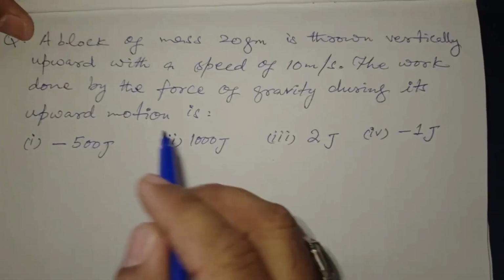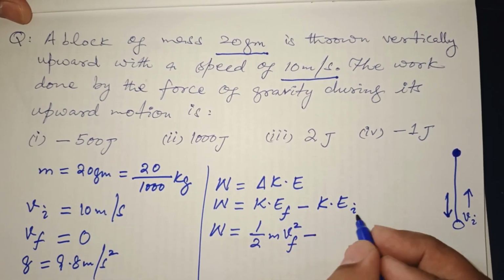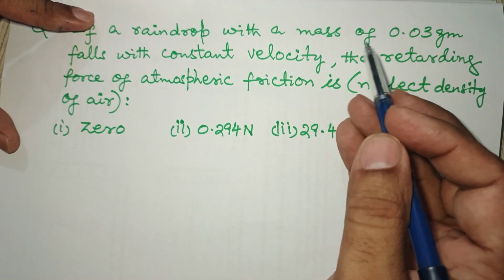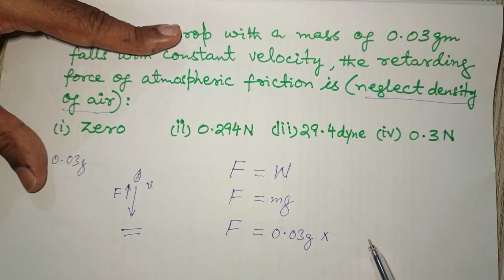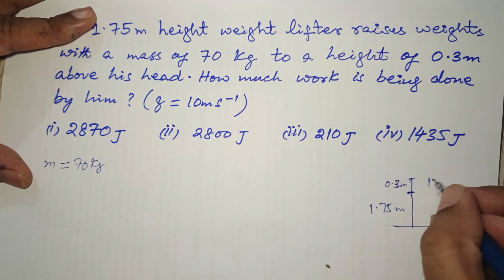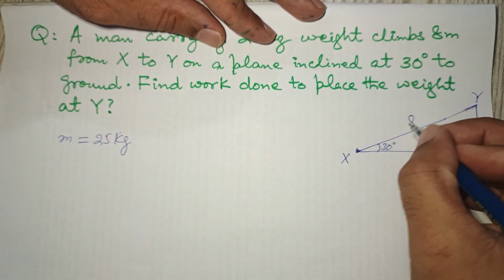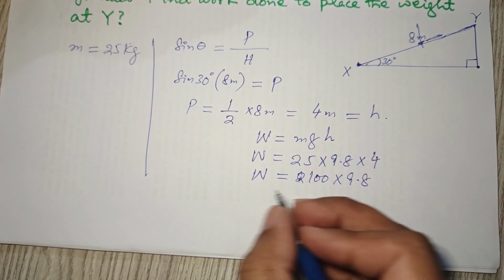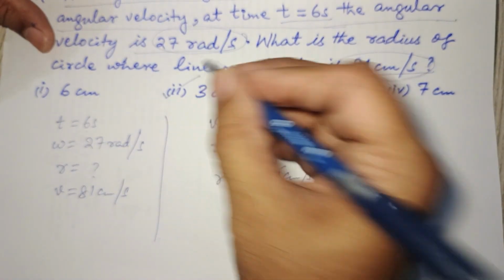MDCAT Physics Expected Paper! ‎Guess Paper MDCAT 2026 | MDCAT 2026 Physics 36/36(2)!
MDCAT Physics Expected Paper | MDCAT 2026 Physics Aaj k 10 minutes kal k 36 numbers
MDCAT Physics Expected Paper! ‎Guess Paper MDCAT 2026 | MDCAT 2026 Physics (36/36)!
Aaj K 10 Minutes Kal K 36 Numbers.

The final fifteen days of MDCAT preparation can be quite taxing.You may feel like you’re forgetting everything, bouncing between resources, struggling with your mindset, or simply failing to do what you already planned. These tricky problems help you to simplify your last 15 days of MDCAT 2026 preparation.
‎MDCAT 2026 Physics "Aaj k 10 minutes kal k 36 numbers" series will help you in gaining confidence to prepare for MDCAT 2026 in the final 15 days.
‎Don’t spend the last 15 days rewriting your strategy everyday. Focus on what’s important and execute.

Physics with MNY: All your concepts of physics will be cleared in the shortest time.

Master essential physics problems with step-by-step solutions for angular velocity, flywheel rotation, and kinetic energy concepts.

This guide breaks down complex physics problems to help students and exam candidates clarify their understanding of rotational motion and energy. Whether you are struggling with flywheel calculations or need to grasp how momentum applies to real-world scenarios, these examples provide a clear path to the correct answers.

We cover the mechanics behind calculating angular velocity and determining the precise time for a flywheel to complete a full revolution. You will also see how to approach problems regarding work done by a person holding a weight, ensuring you can replicate these methods for your own assignments.